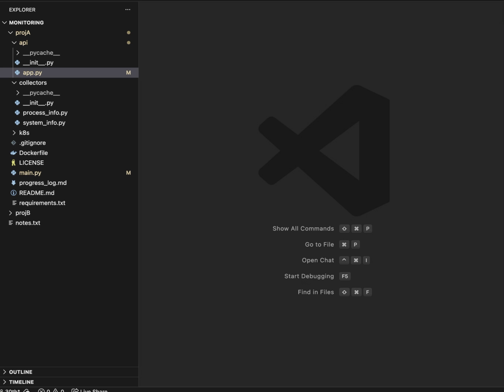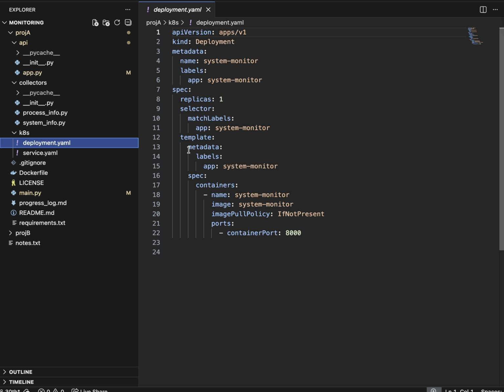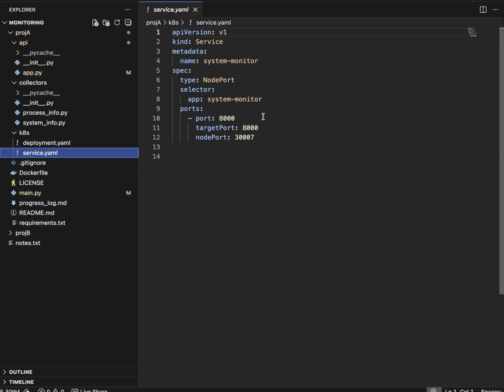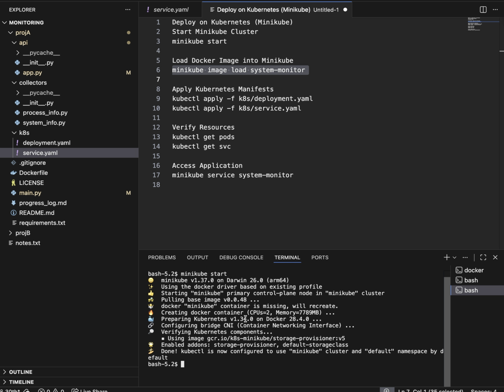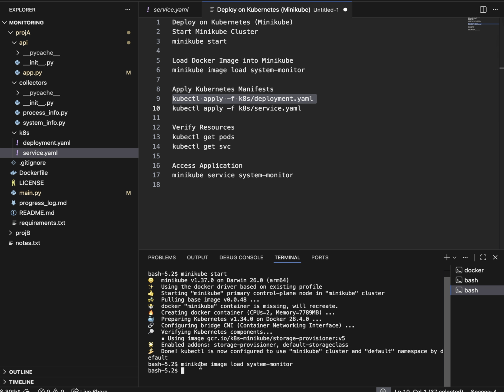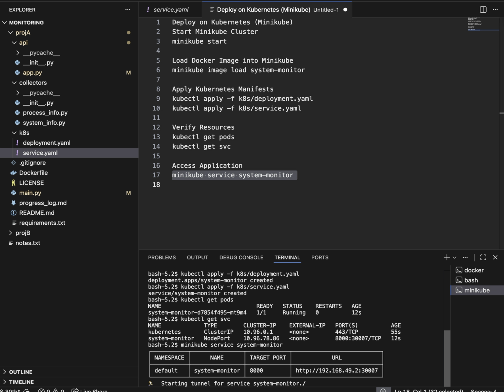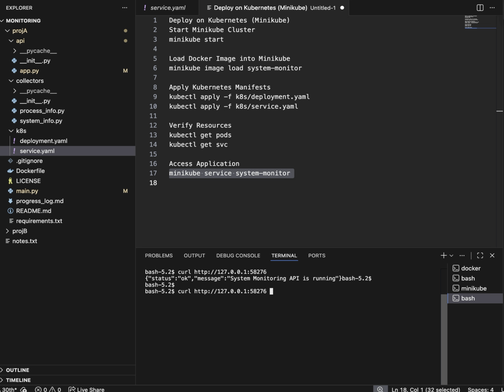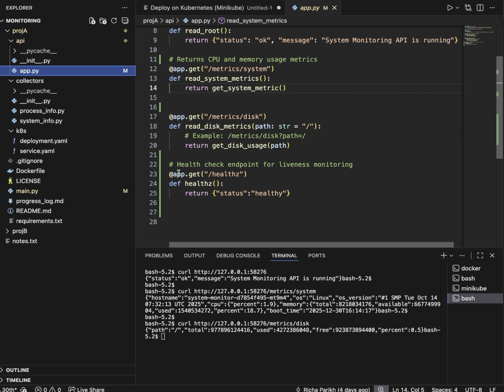Part 6- Deploying a Python Monitoring App on Kubernetes | Deployment & Service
In this video, I deploy a containerized Python monitoring application on Kubernetes using a Deployment and a Service.

I explain:
 • Why Deployments are used for long-running apps
 • How Services route traffic to Pods
 • NodePort traffic flow
 • End-to-end request path to a FastAPI application

Tech stack used:
 • Kubernetes
 • Docker
 • Python
 • FastAPI

This video demonstrates core Kubernetes concepts from a DevOps and SRE perspective.